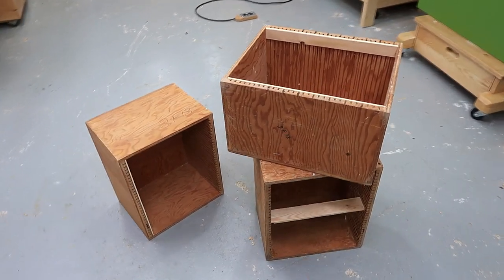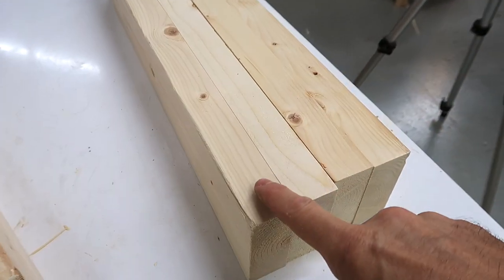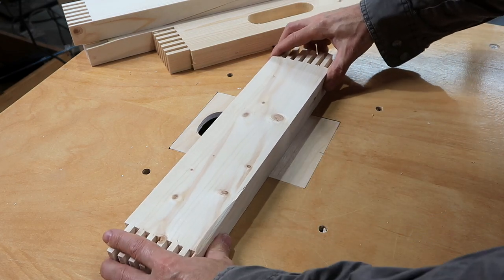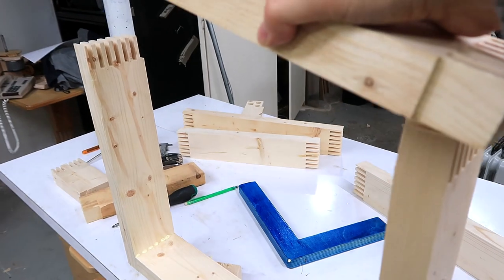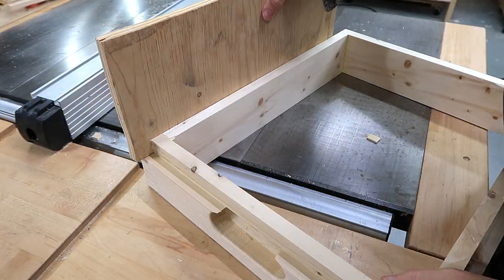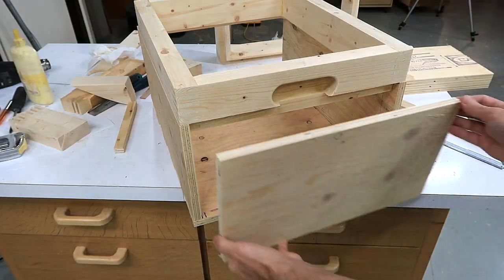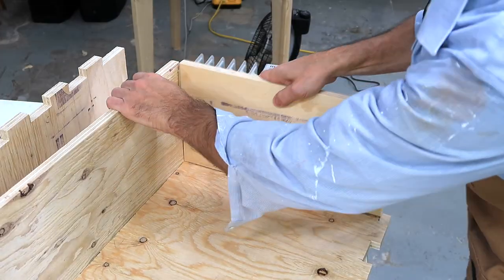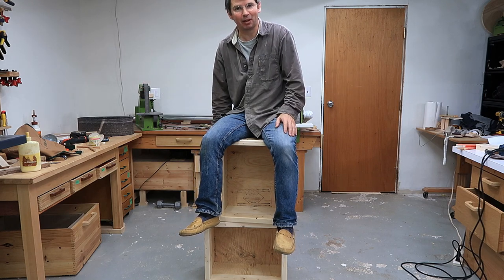Sturdy boxes for propping things up and standing on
Inspired by some boxes that I have been using a lot for propping things up here and there, I made some more, sturdier ones of different sizes for that same purpose.